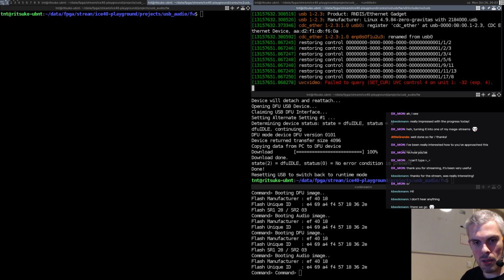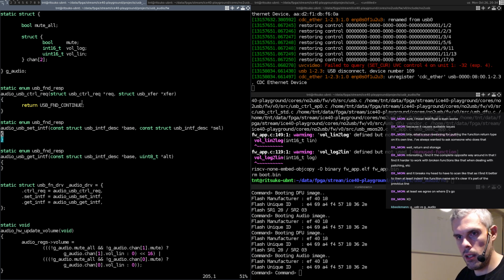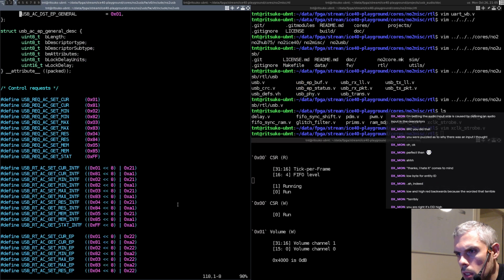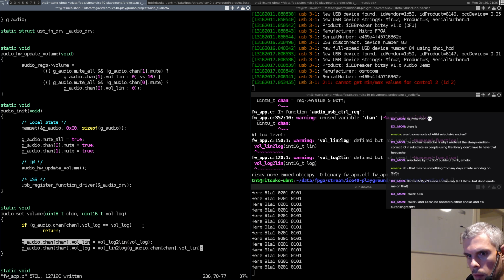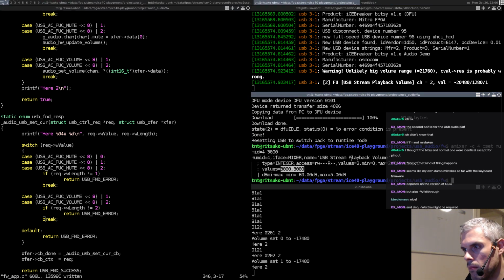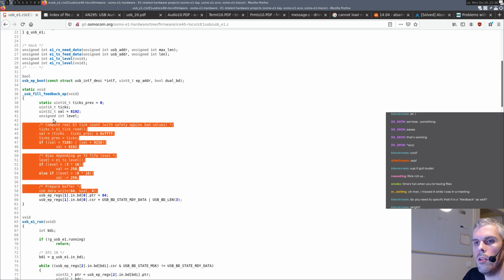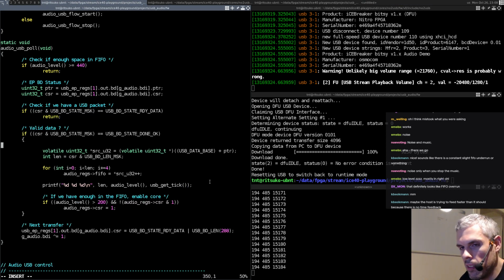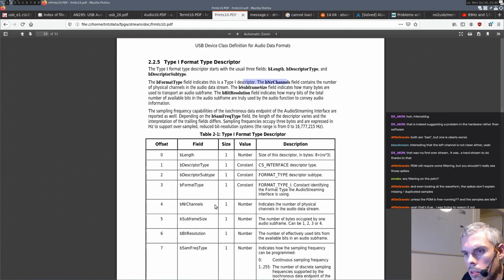[stream] FPGA / iCE40 : Implementing a USB sound card on iCEbreaker-bitsy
Implementing a USB sound card using the bitsy FPGA board.

This part covers the firmware side, implementing control requests for the USB audio
class and the data flow from the end point to the audio core.